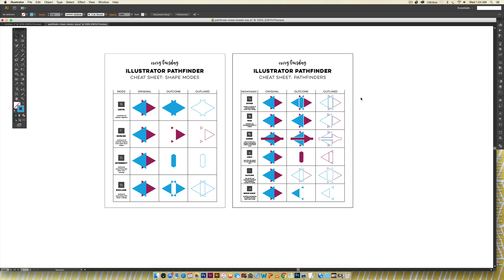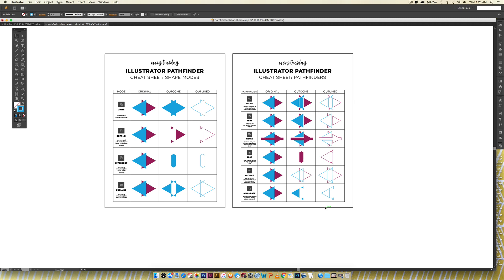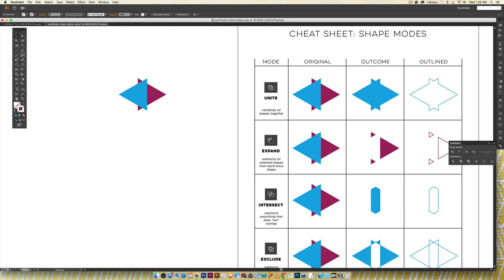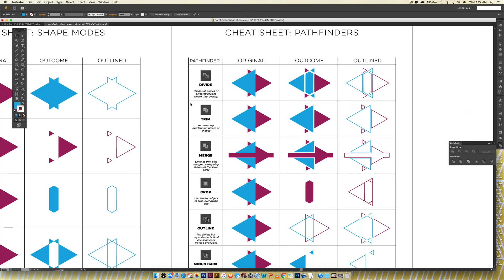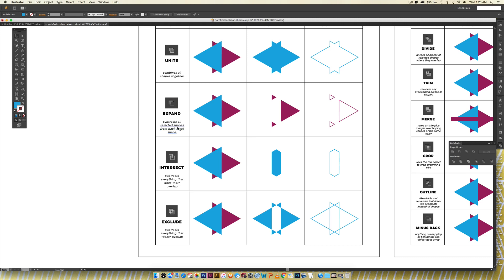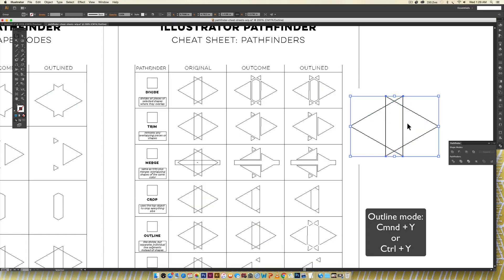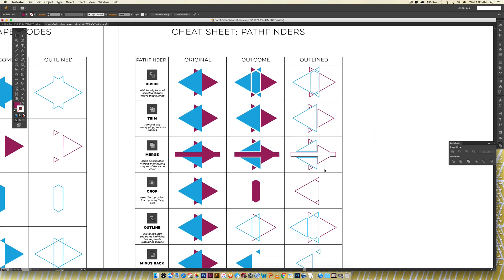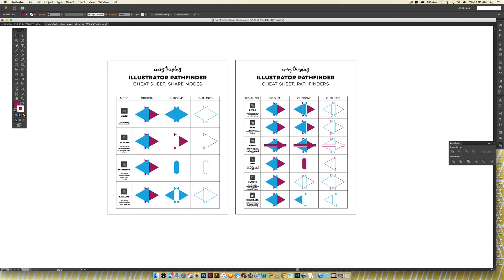Save Time: The Illustrator Pathfinder Palette